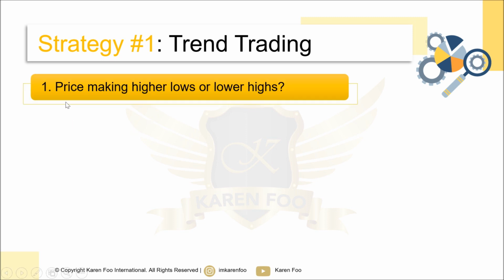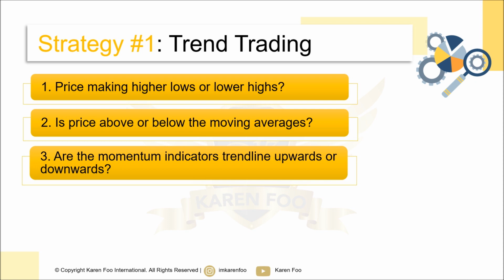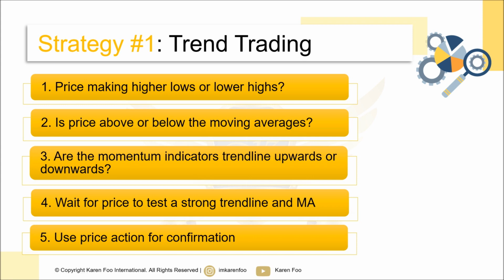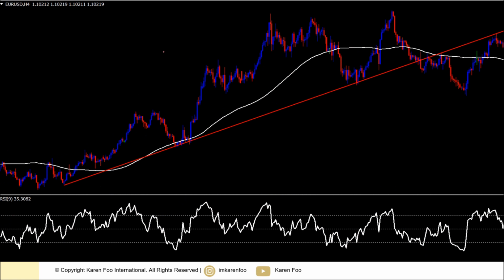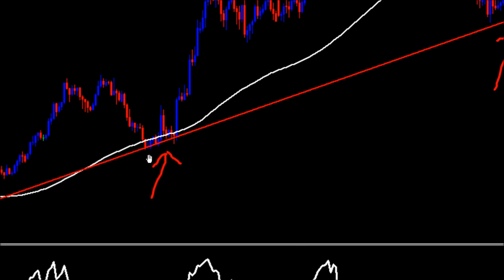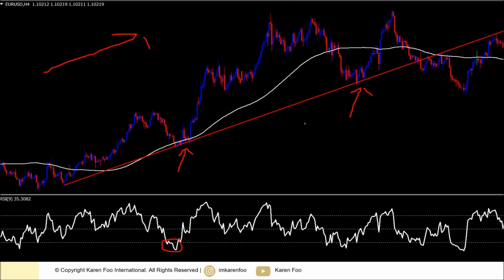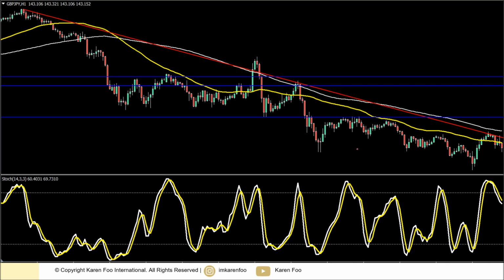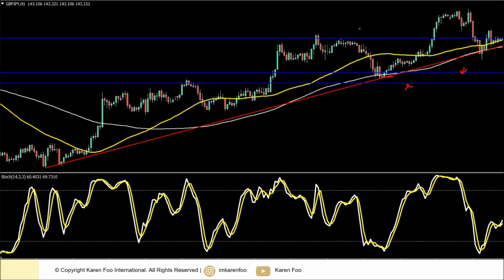Lesson 37 Trendline trading with confirmation Part I